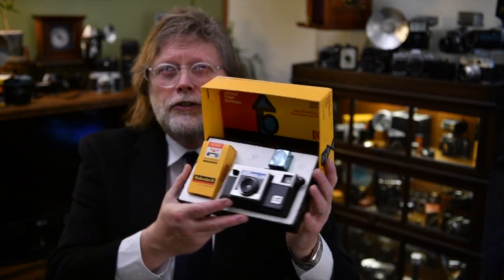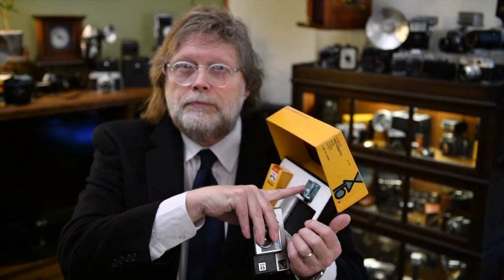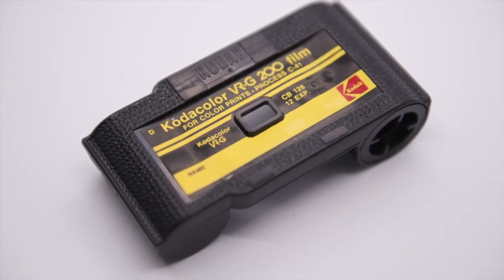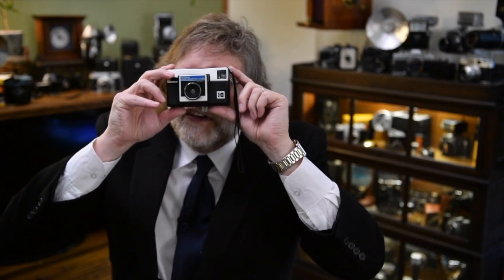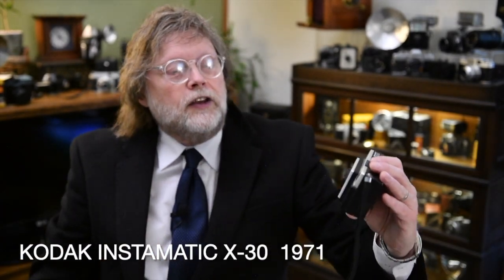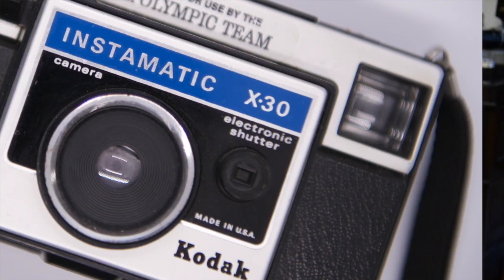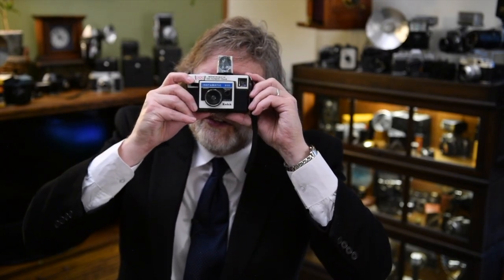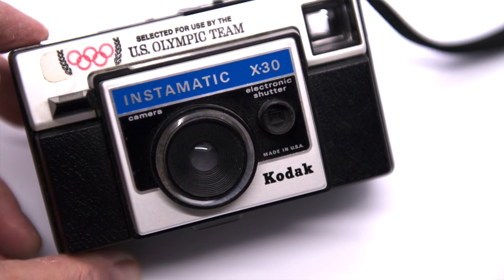KODAK INSTAMATIC X 15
A brief video about the Kodak X-15 and X-30 Instamatic cameras.